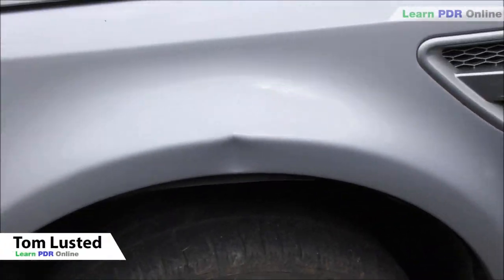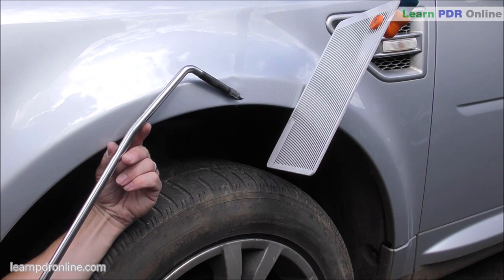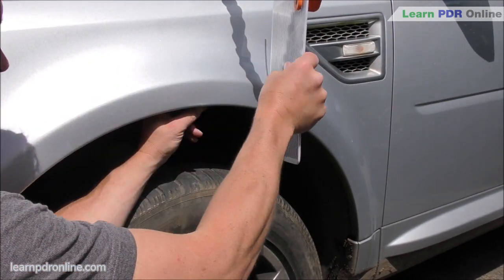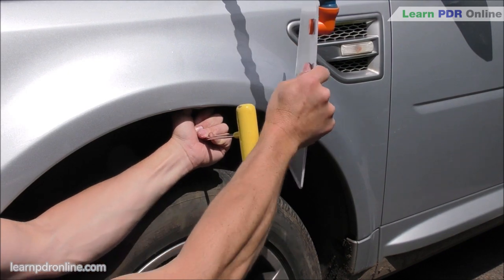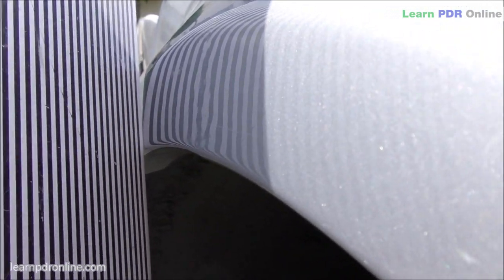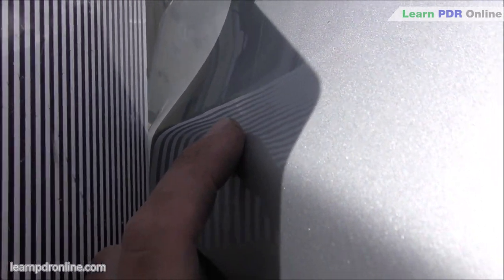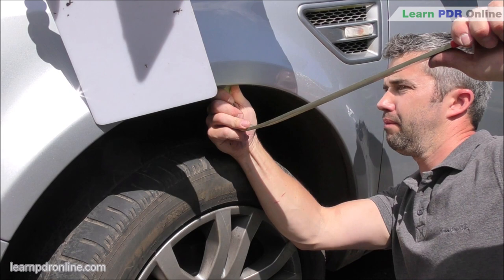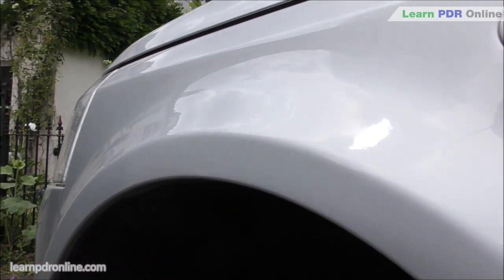My Top 3 PDR Tools For Repairing Wheelarches | Paintless Dent Repair Tools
In this video, I'm removing a small but nasty dent from the front wing of a Freelander. Instead of showing you the repair process, I'm going to show you the top 3 PDR tools that really helped me take out damage just like the dent in the video.

LET ME ANSWER YOUR PDR QUESTIONS?

TIMESTAMPS
Intro - 0:00
Double Bend Bar - 0:23
Hammerhead Pull Hook - 0:49
Assessing The Repair - 1:38
Root Beer Tap Down & Wheel Arch Lip Tool - 2:07
Result - 2:42
Outro - 2:56